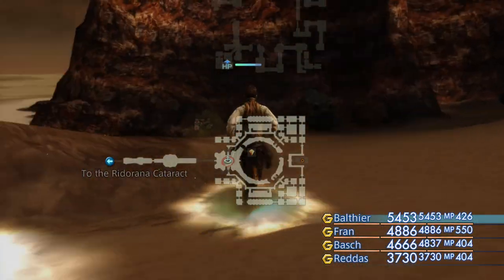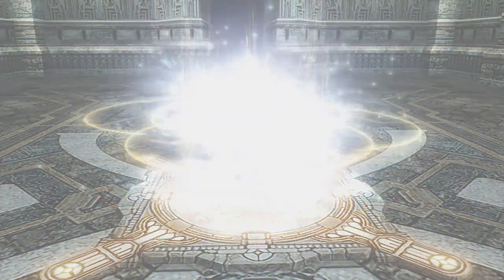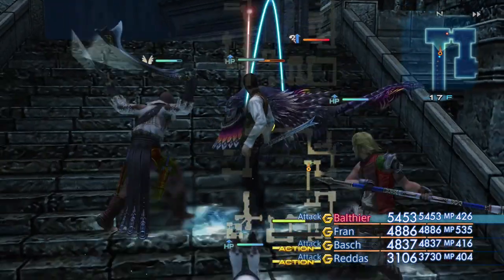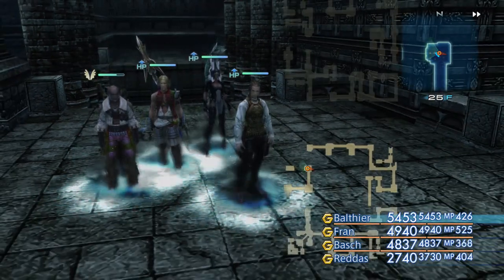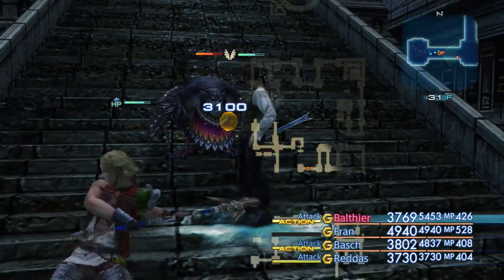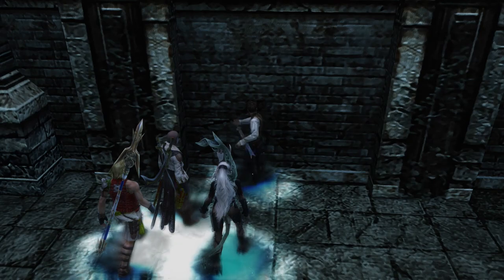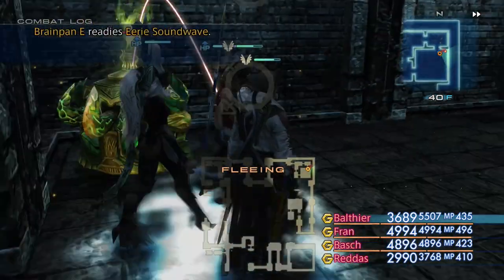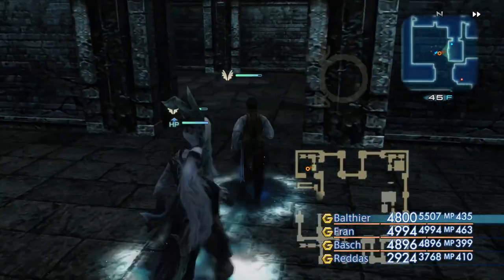Let's Play Final Fantasy XII The Zodiac Age Walkthrough 100% - Pharos First Ascent - Part 57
We continue through Pharos First Ascent and collect some tricky optional treasures along the way.

Fuzz